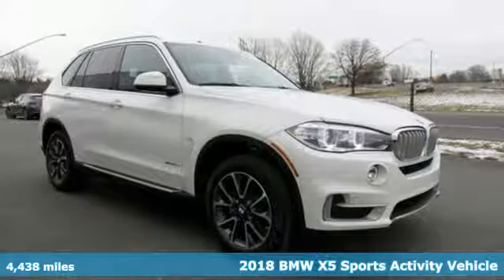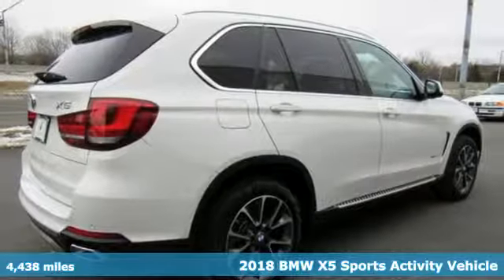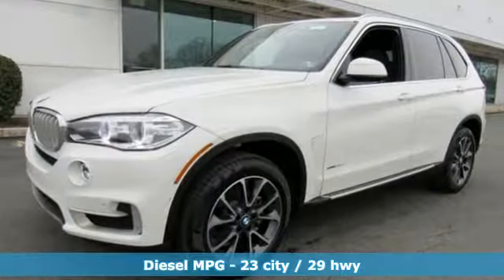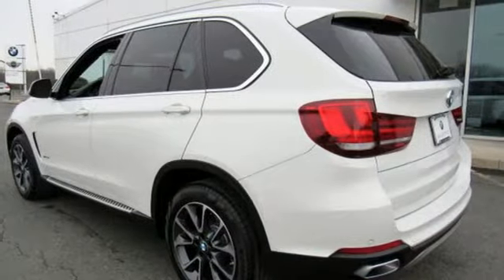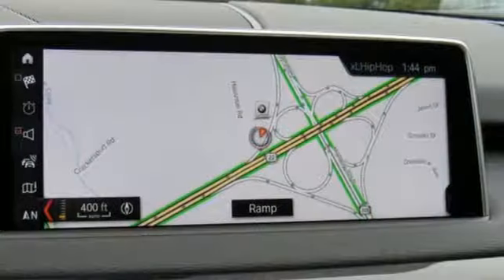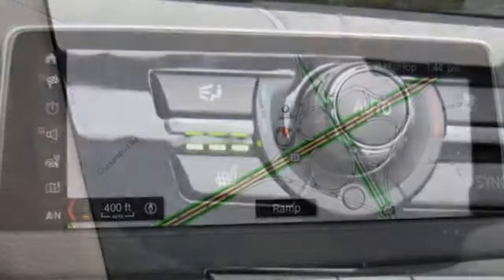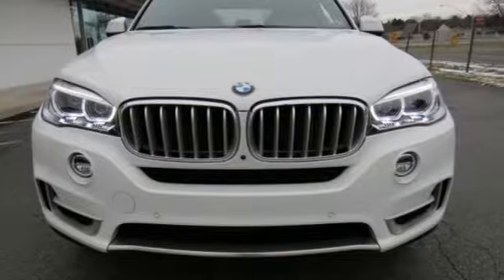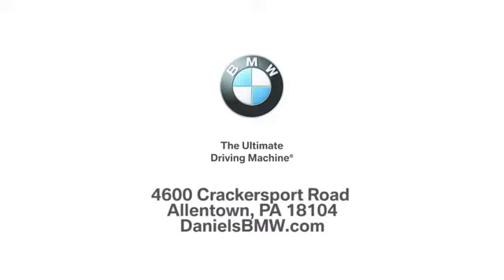Used 2018 BMW X5 Allentown PA Lehigh Valley, PA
Year: 2018
Make: BMW
Model: X5
Trim: xDrive35d
Engine: 6 Cyl. 3.0 L
Transmission: Automatic
Color: Alpine White
Interior: Criollo Brown
Mileage: 4438
Stock #: 0Z90431S
VIN: 5UXKS4C58J0Z90431

At Daniels BMW, serving Hellertown and Bethlehem in Lehigh Valley, you won't find a shortage of vehicles to choose from. Visit our new and used car dealership, serving Hellertown, Bethlehem and all of Lehigh Valley, and get ready to be taken for a test drive! Browse our online inventory of new and used cars in Allentown, or check out our YouTube channel to get a better look at some of the features and details of the cars we have to offer. Sit down with one of our financing staff members and get a loan tailored to